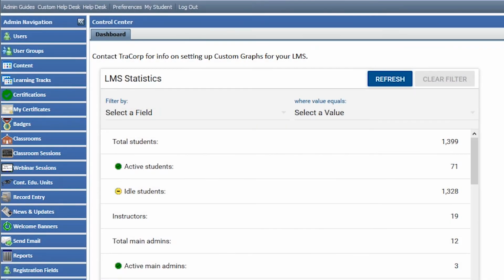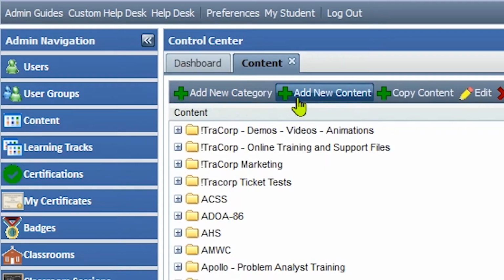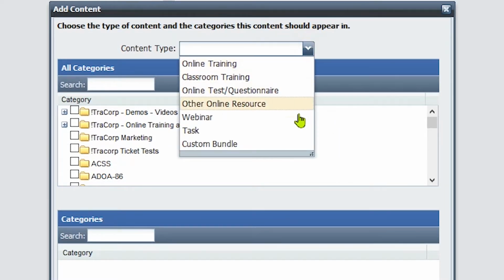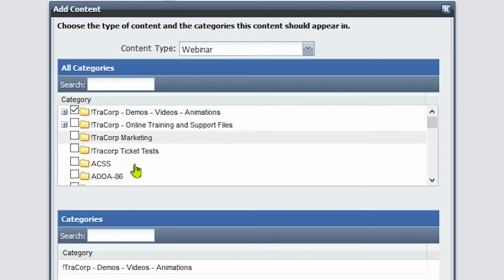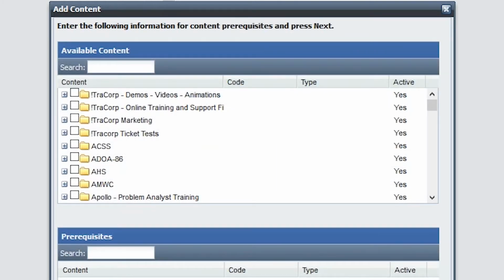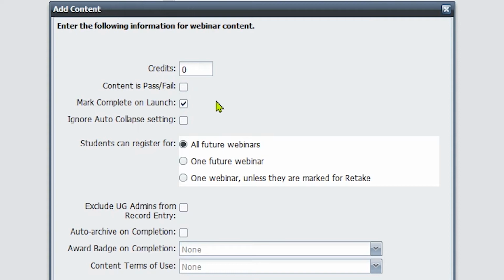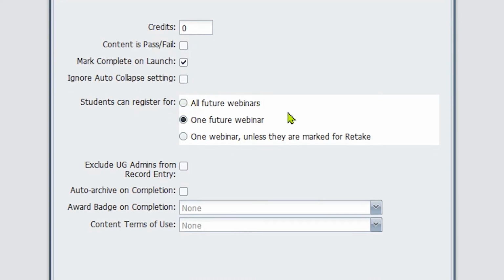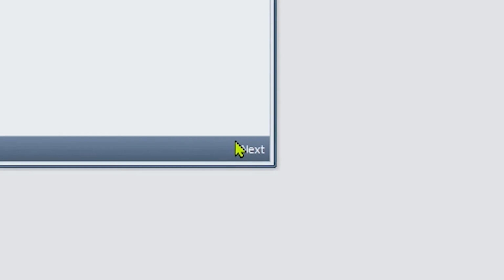Adding Webinars | TraCorp LMS